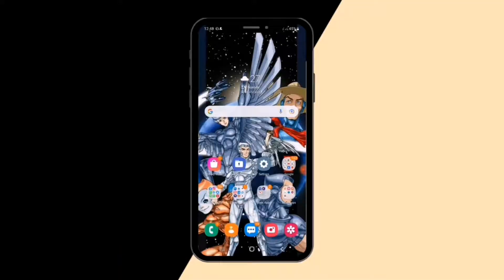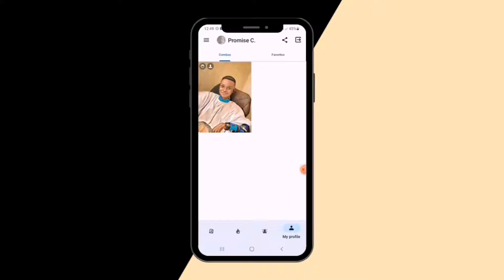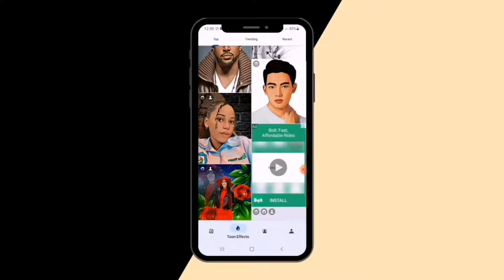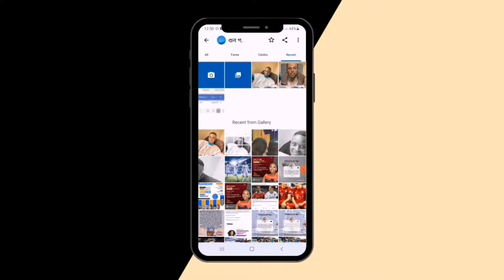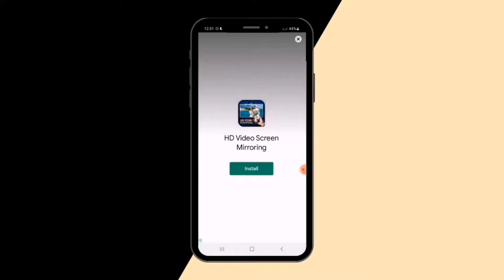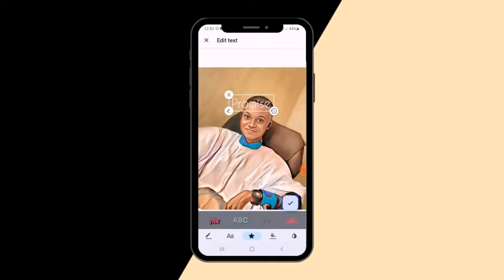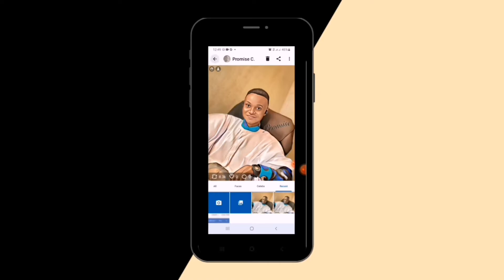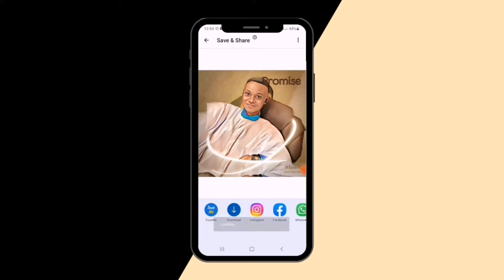HOW TO CREATE A CARTOON PORTRAIT OF YOUR PICTURE | CREATE CARTOON PORTRAIT USING YOUR SMARTPHONE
In this video, you will learn how to create a cartoon portrait from pictures whether it's your picture or for a client.

Timestamp

0:00 - Introduction
1:10 - Open App (Toon Me)
2:50 - Picking Cartoon Template
4:30 - Adding Text to your image
5:20 - Adding Effects

APPS/WEBSITE USED:

TOON ME by Photolab
Get application by sending me a message on whatsapp.